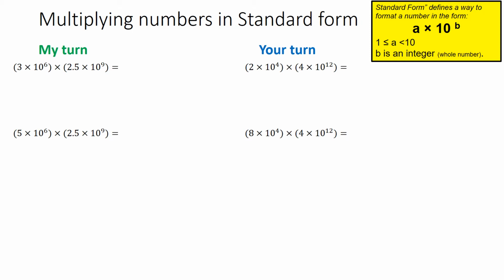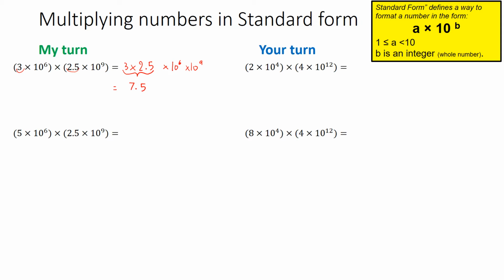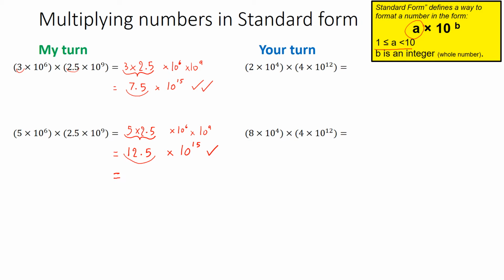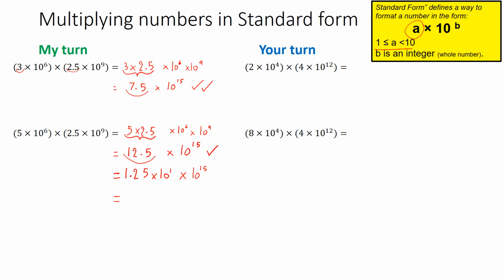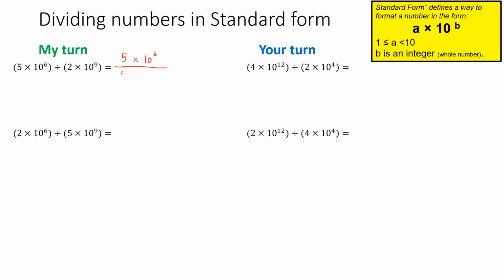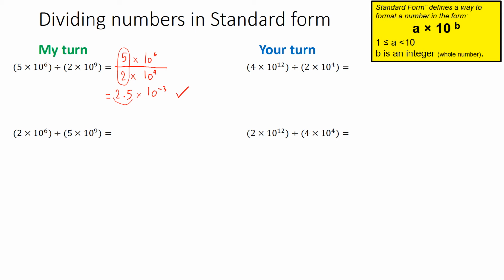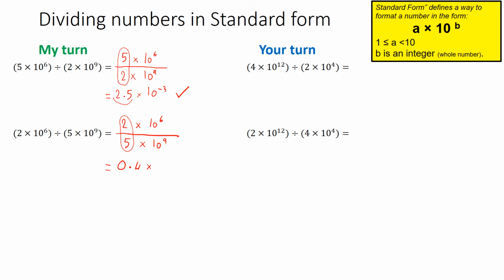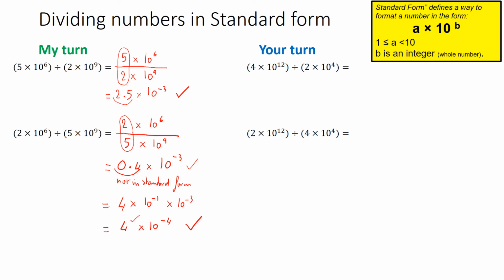GCSE - Multiplying and dividing numbers in Standard form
This video goes over a few examples of how to multiply or divide numbers in standard form format.
It has been recorded for the use of secondary school students in the UK.